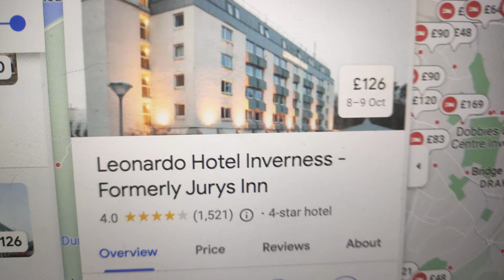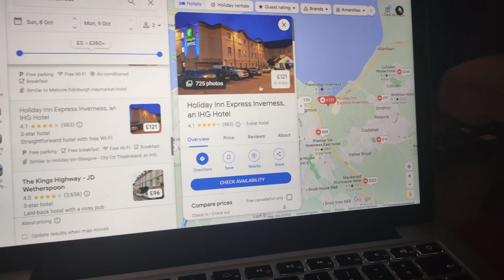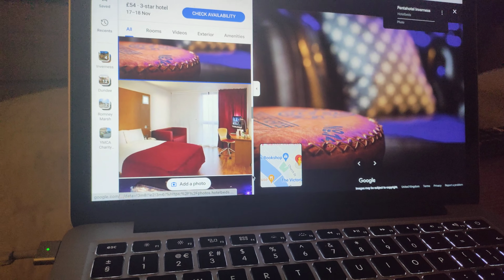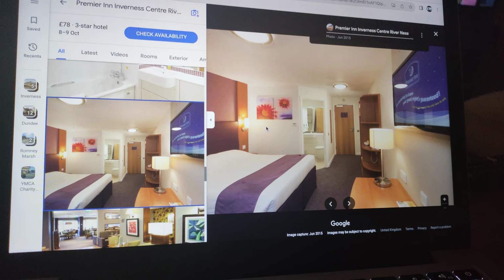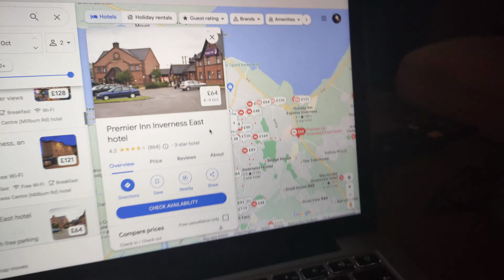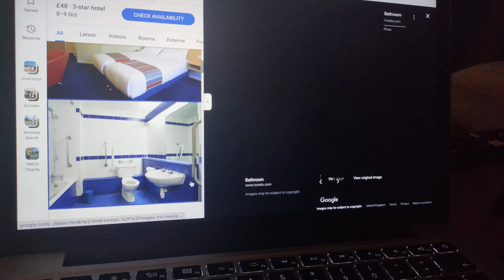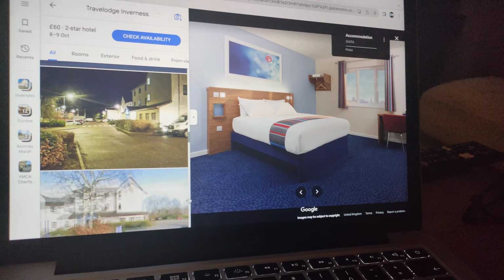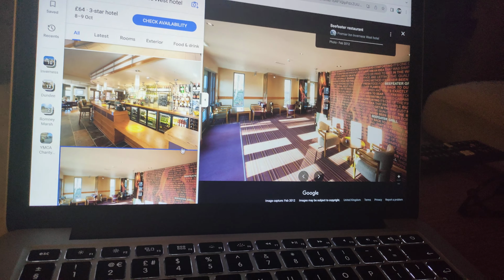Looking At Hotels Episode 107 - Inverness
Note: Stefan Von Delft Lives Here.

List Of Hotels

1 - Mercure Inverness Hotel.
Cost - £125
2 - Leonardo Hotel Inverness (Formerly Jurys Inn). Cost - £126
3 - Holiday Inn Express Inverness.
Cost - £121
4 - Pentahotel Inverness. Cost - £54
5 - Premier Inn Inverness Centre River Ness. Cost - £78
6 - Premier Inn Inverness Centre (Millburn Road) Cost - £64
7 - Premier Inn Inverness East.
Cost - £64
8 - Travelodge Inverness Fairways.
Cost - £48
9 - Travelodge Inverness. Cost - £60
10 - Premier Inn Inverness West.
Cost - £64
11 - Travelodge Inverness City Centre.
Cost - £72

That's All The Hotels, Enjoy!